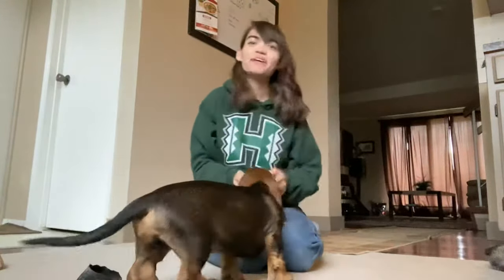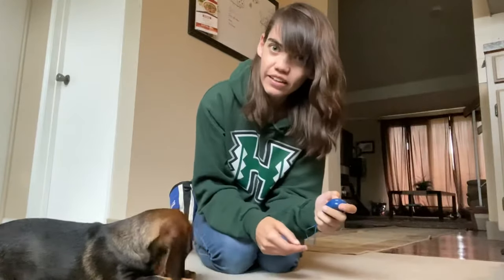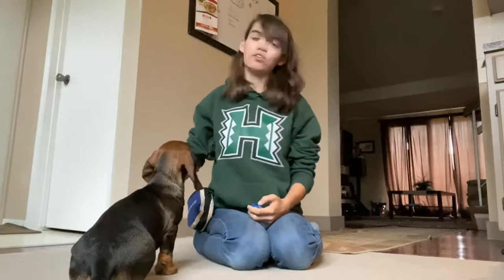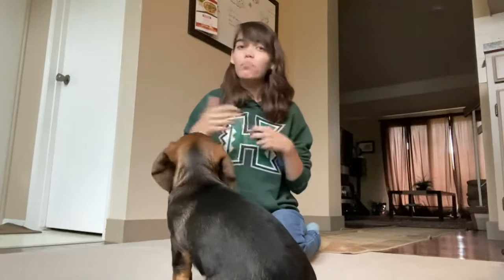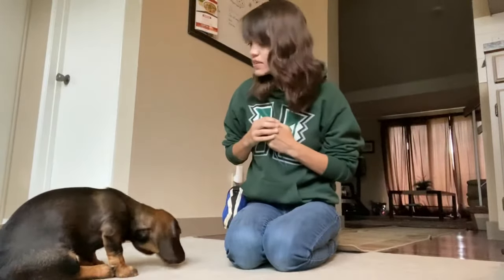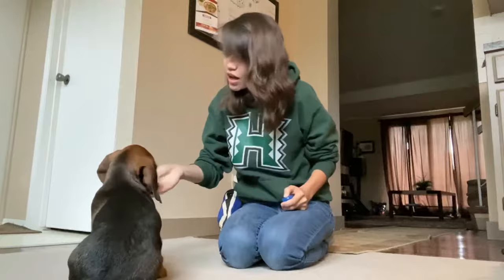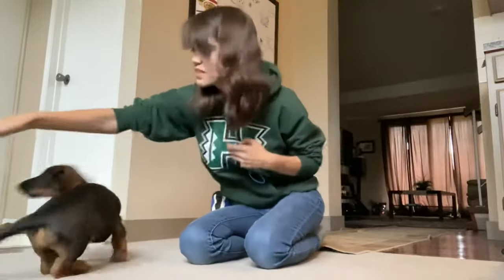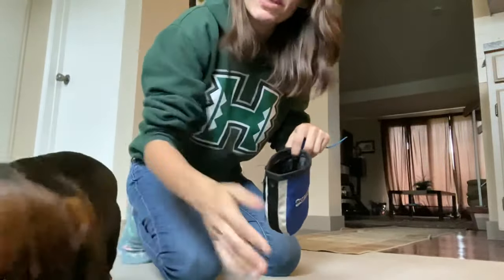How I train my award winning Dachshunds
at 5:02 I accidentally went the wrong way. Everyone makes mistakes :)
clicker training is essential for more stubborn breeds like dachshunds that get bored quickly. My show dogs and trick dogs are trained both disciplines with clickers!